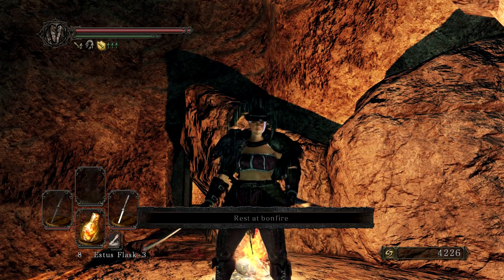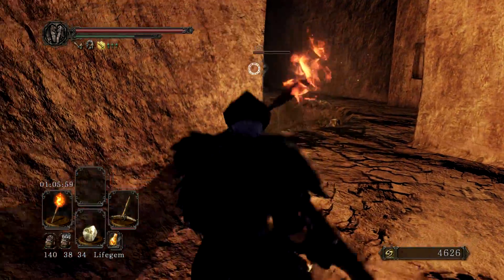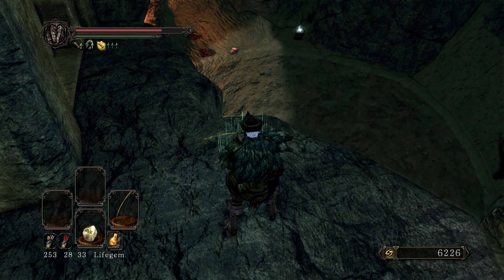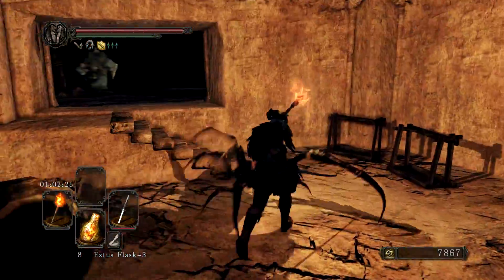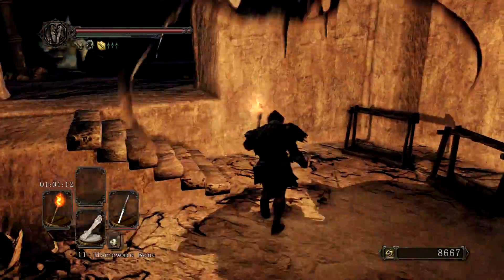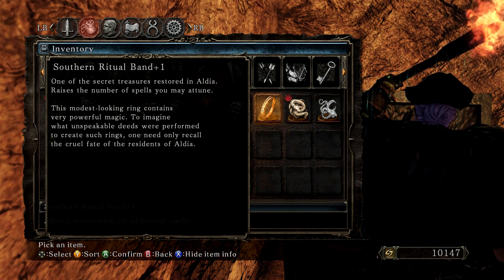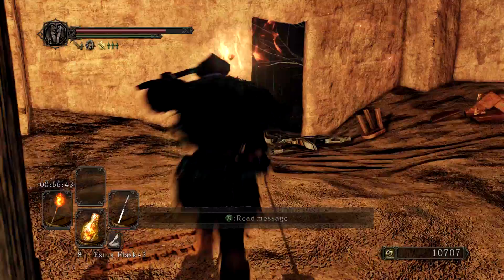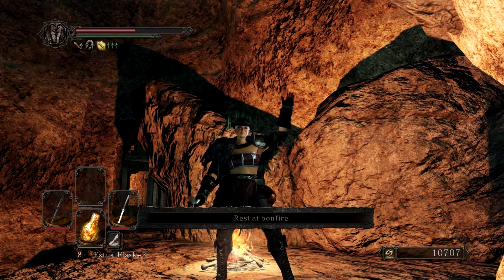Dark Souls II: Scholar of the First Sin [Episode 48 - Among the Spiderfolk]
The bearer of the curse leaves no stone unturned in their exploration of Brightstone Cove Tseldora.

A video series focusing on the 2015 re-release of FromSoftware's 2014 action RPG, Dark Souls II. Dark Souls II was developed by FromSoftware and published by Namco Bandai Games.